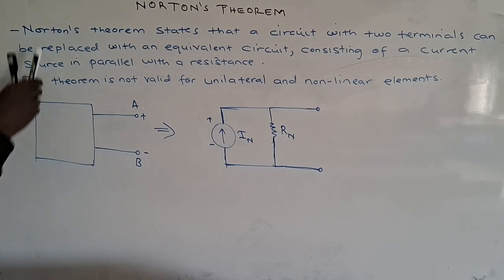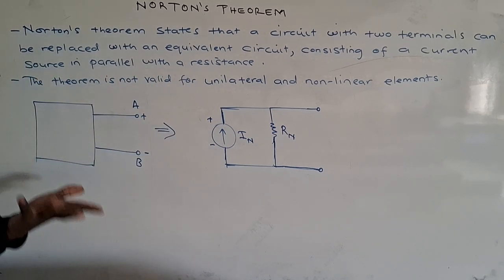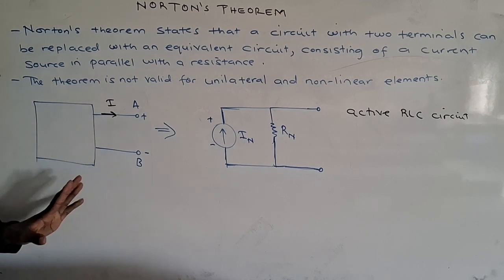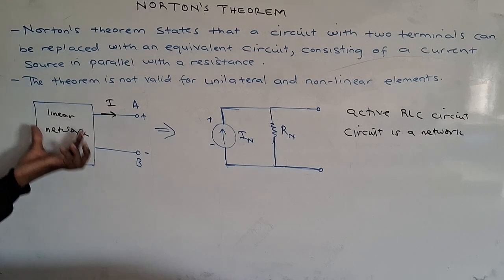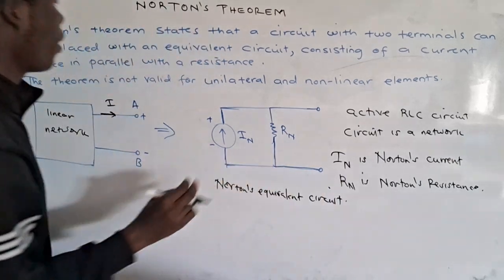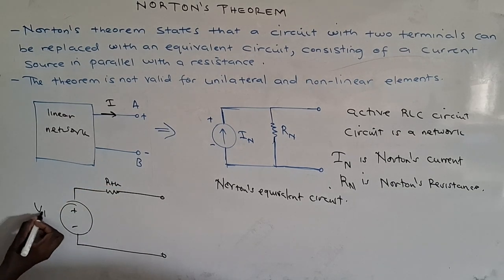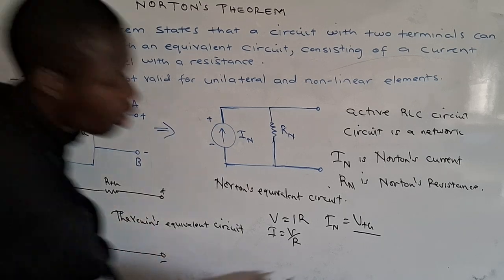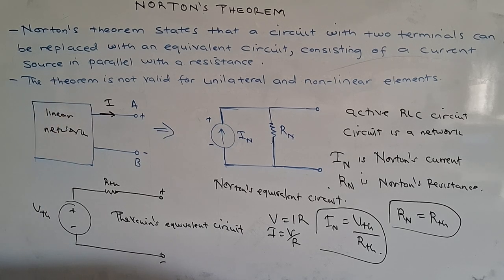Norton's theorem (Introduction)